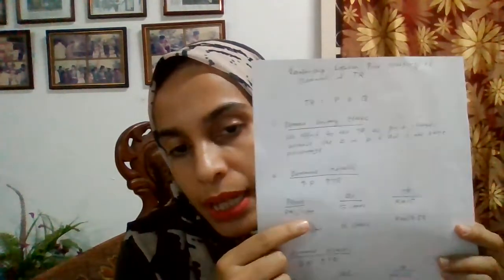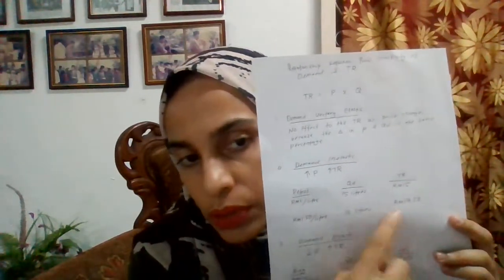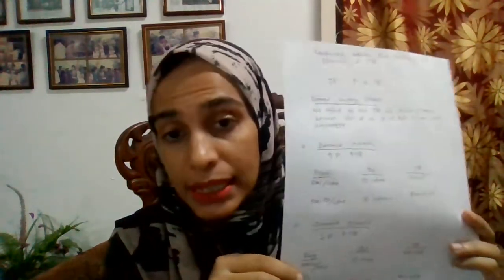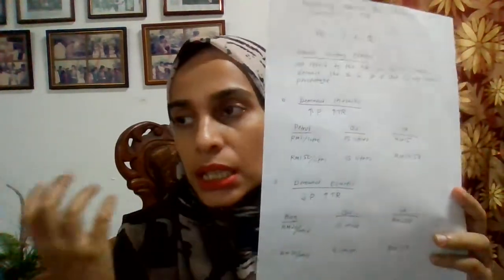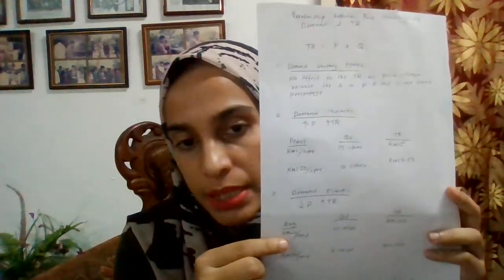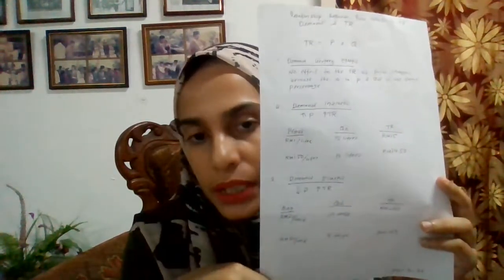VIDEO 13 PRICE ELASTICITY OF DEMAND AND TOTAL REVENUE